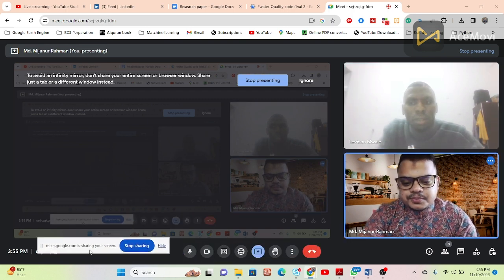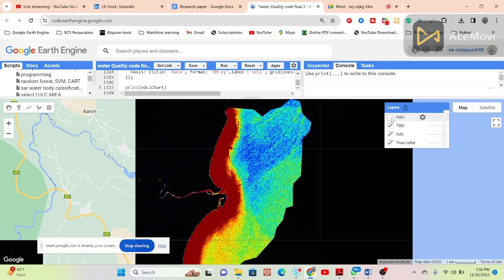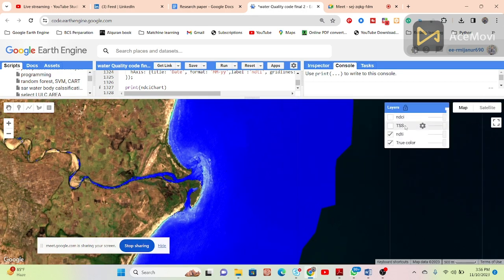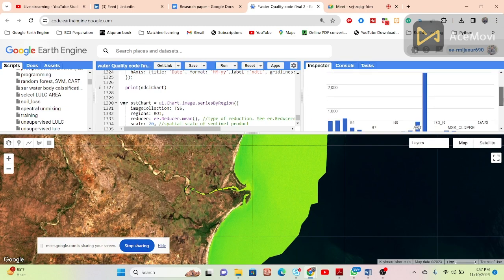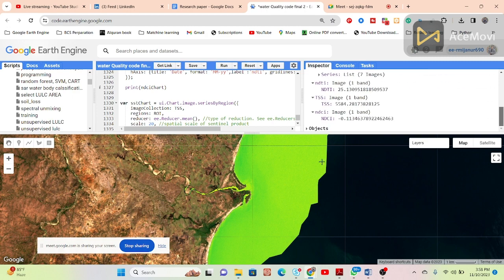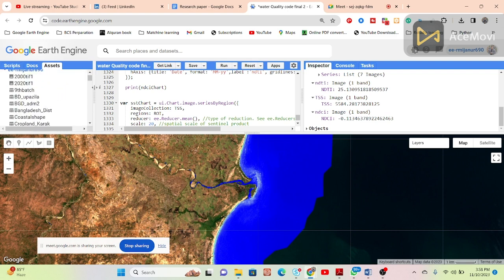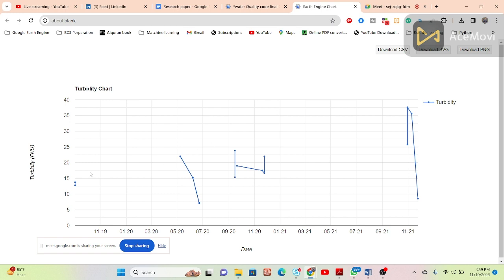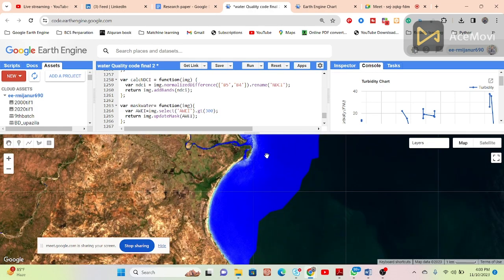Water Quality monitoring classification of in-situ water quality and remotely sensed data using GEE